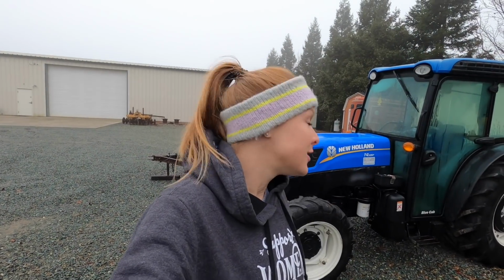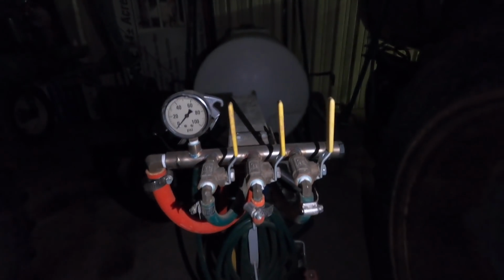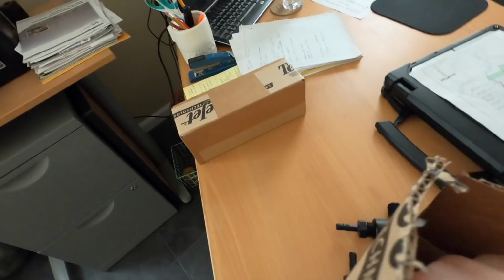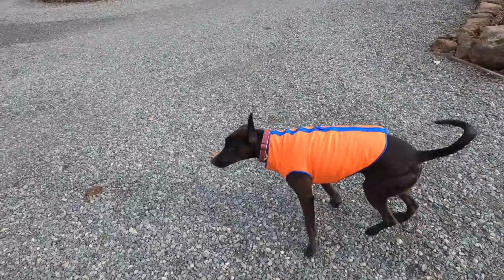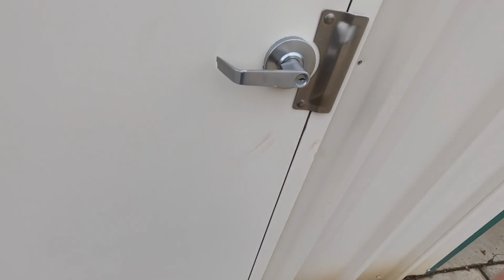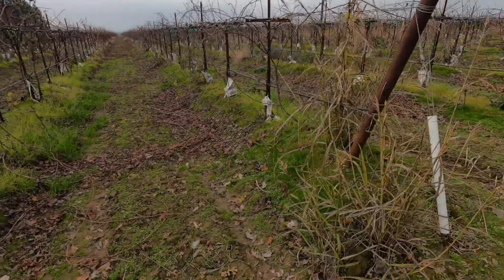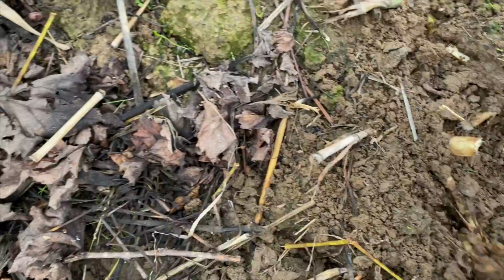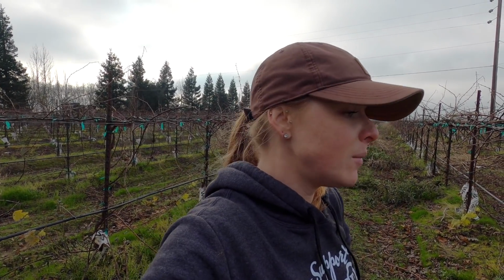STAYING POSITIVE in a less than perfect situation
Hey everyone!! Things are looking up.

I’m feeling so much better than I did last week. I really appreciate everyone’s support for me and my big crazy farming dreams.

Hey Everyone!! I’m a 28 year old, 5th generation farmer in Northern California. This channel is all about my journey back into farming and learning the ropes. I work full time for my dad on his farm, all while trying to start my very own vineyard! I hope you enjoy watching!

Amazon Wishlist